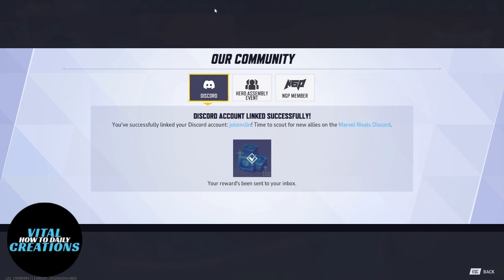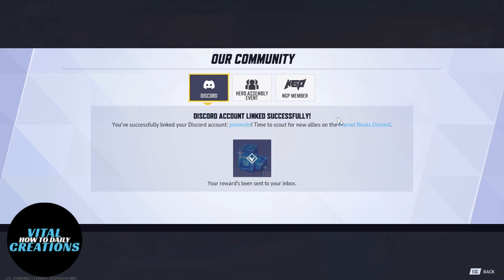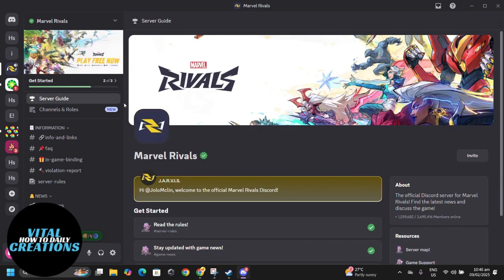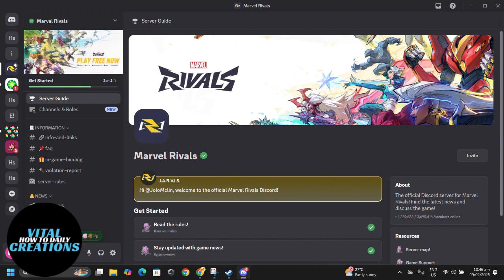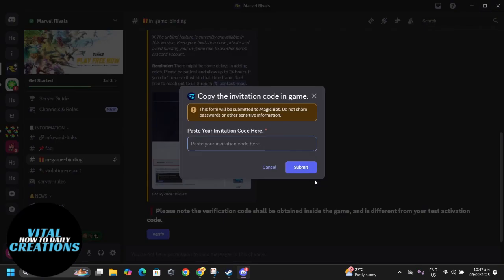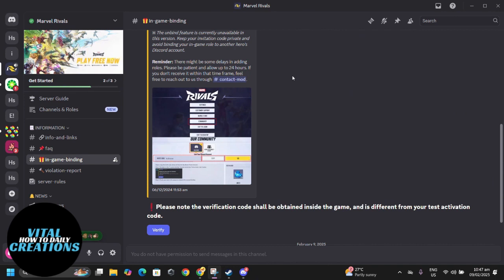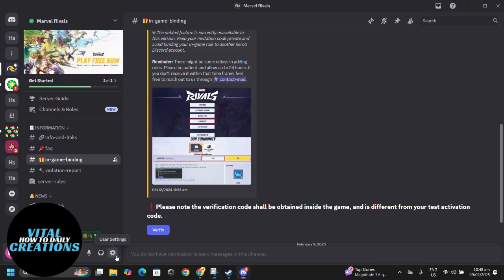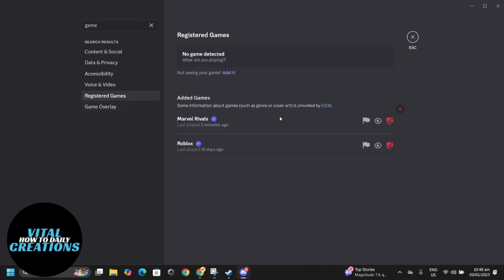HOW TO QUICKLY LINK DISCORD TO MARVEL RIVALS! (FULL GUIDE) - 2025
Hey everyone, and welcome back to the channel! Tired of missing out on all the exciting Discord action in Marvel Rivals? In this video, I'll show you exactly how to quickly and easily link your Discord account to your Marvel Rivals game. We'll cover the entire process step-by-step, making it super simple even for beginners. So, if you're ready to unlock exclusive rewards, connect with other players, and immerse yourself deeper in the Marvel Rivals community, let's get started!